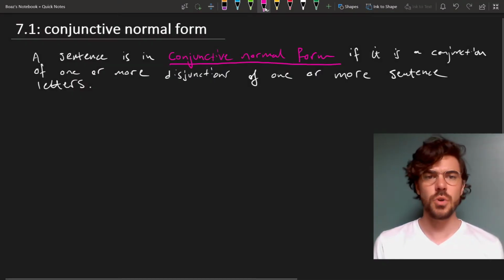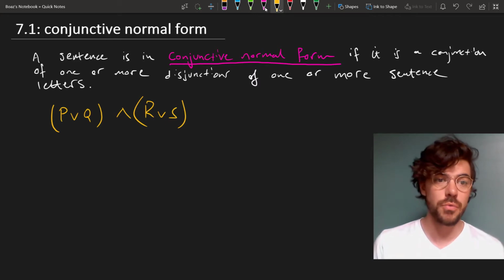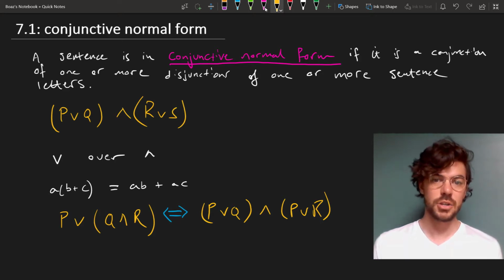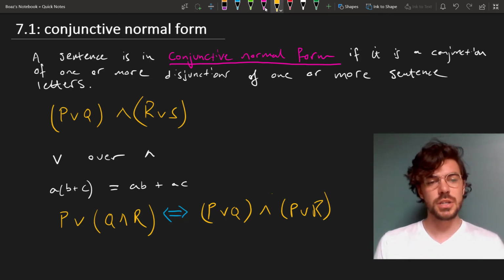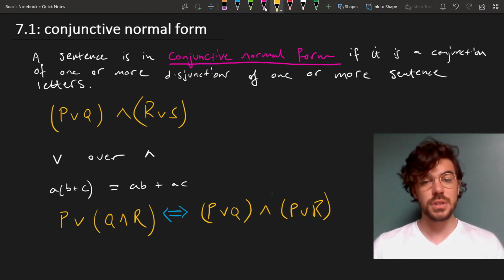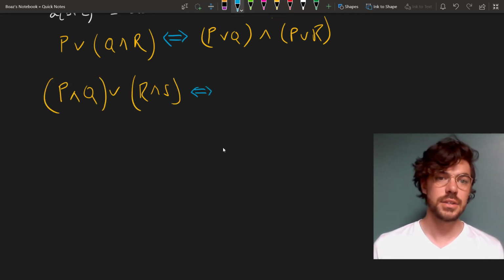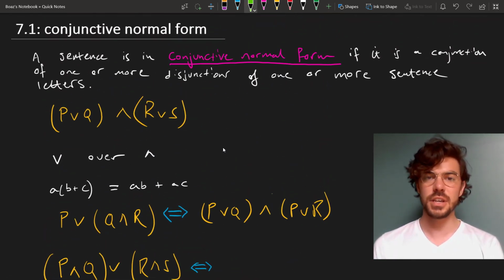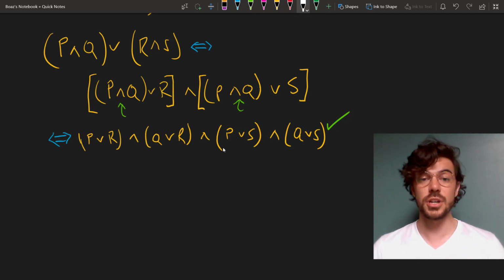CONJUNCTIVE normal form ⟨07,01⟩—optional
A sentence in conjunctive normal form (CNF) is a conjunction of one or more sentence letters, or of one or more disjunctions.

By the distribution of ∨ over ∧, we can turn any sentence into a sentence in CNF.  This video shows how.